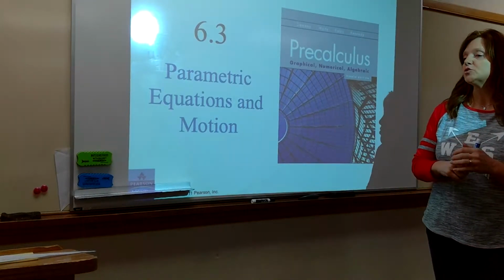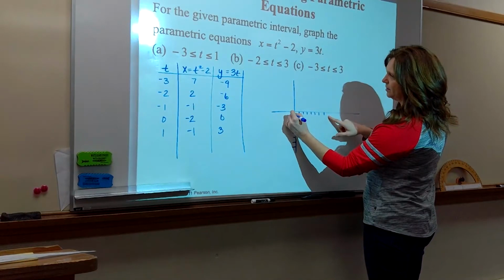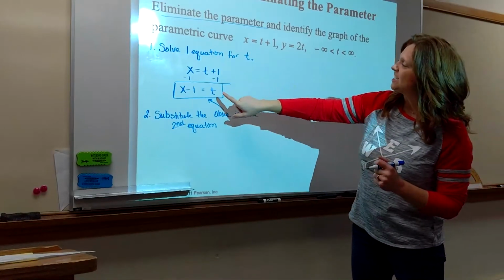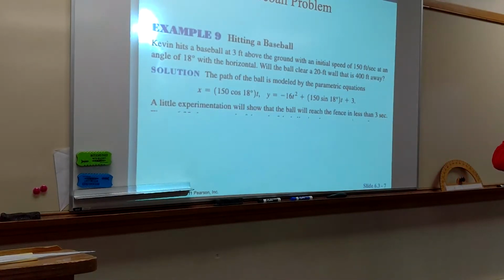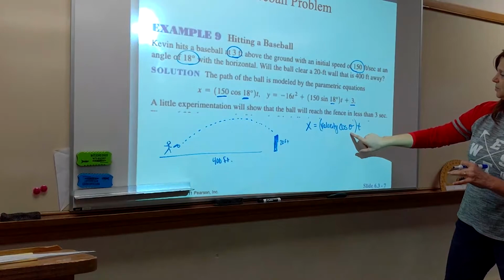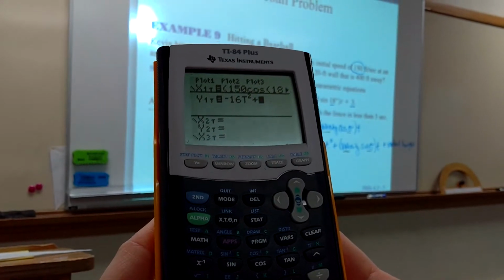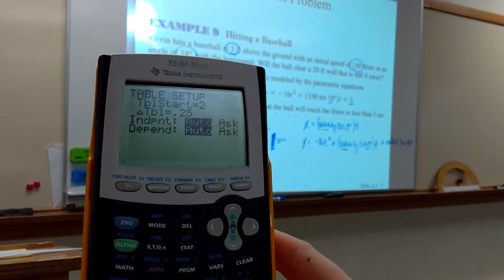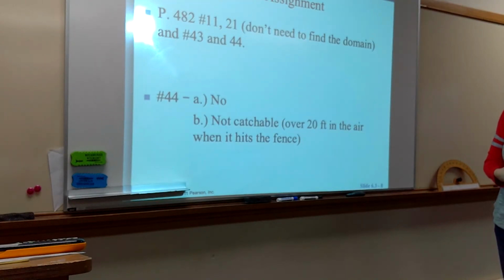6.3 PreCalc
6.3 Parametric Equations